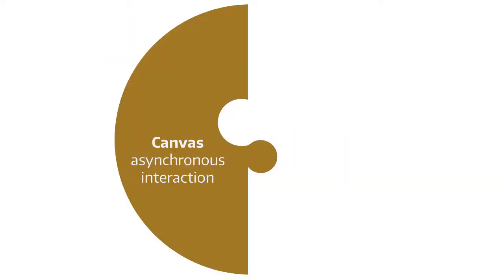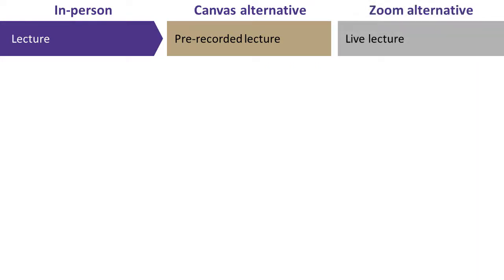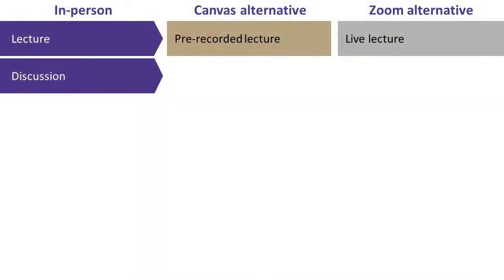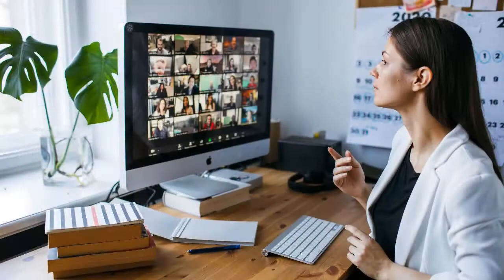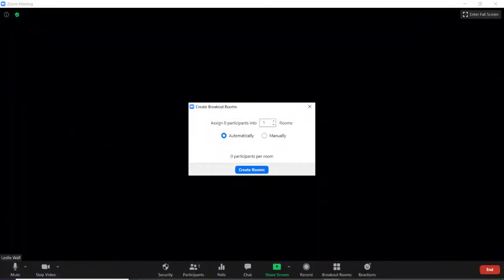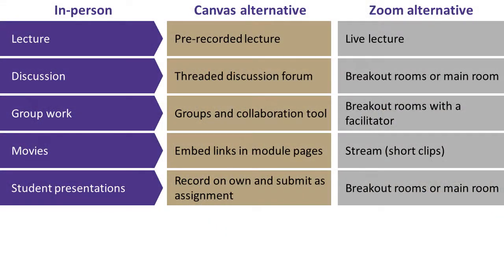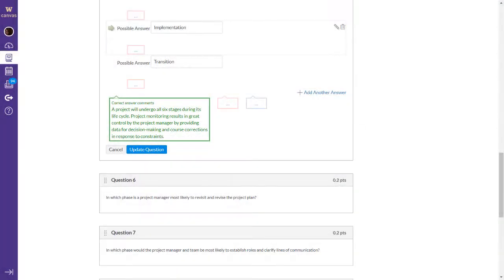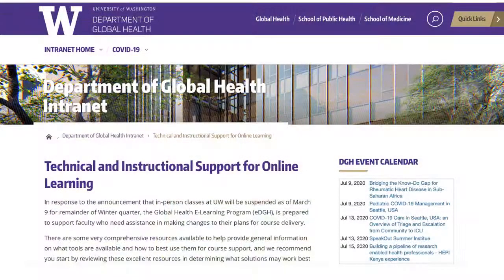Transitioning to Online Courses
A few overarching best practices in teaching online courses to start your course off right!